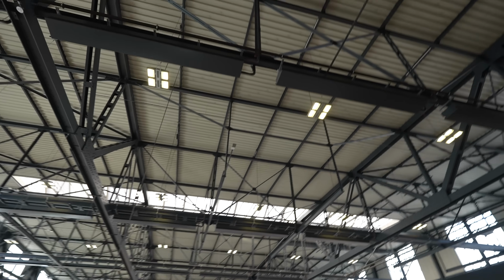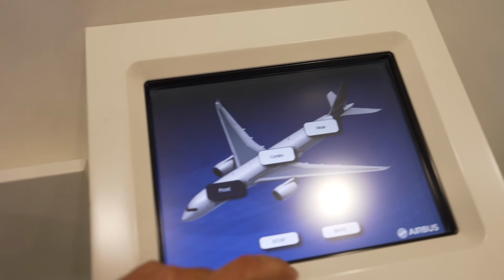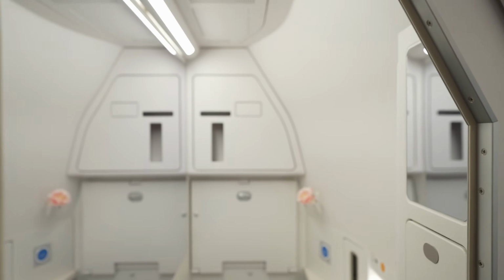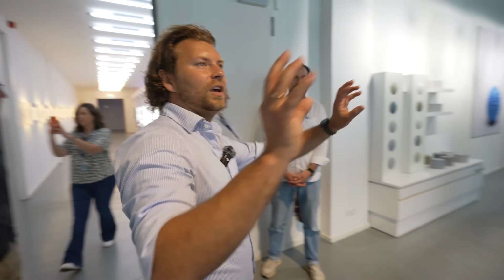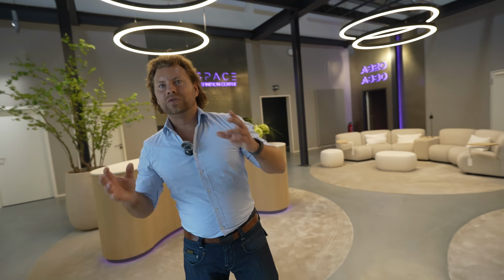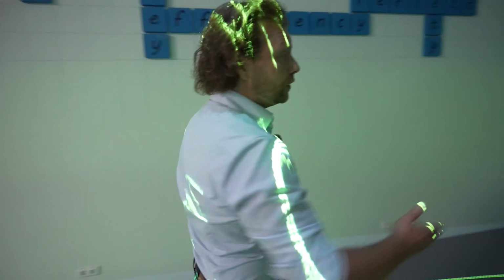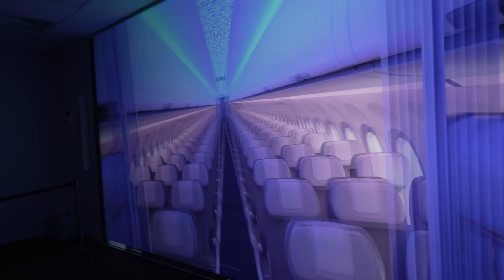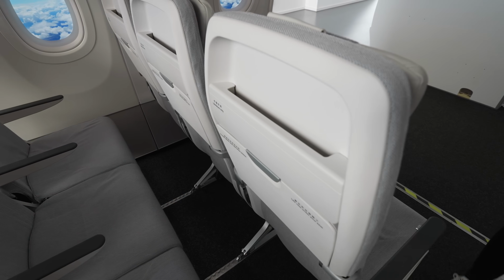Inside Airbus: Where Airlines Design Their Cabins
We got a grand tour of Airbus’s Customer Definition Centre (CDC) in Hamburg — a 10,000-square-meter hub where airline teams spend days designing every last detail of their cabins. From lighting and seating layouts to full-scale cabin mockups with lavatories and crew rest areas, nothing is left to chance. Here, airline teams can sit in the seats, test virtual reality configurations, and even see how fruit looks under different lighting schemes. Every surface matters, down to sidewall panels, bumpers, and trim. It’s a blend of technology and craftsmanship and Hamburg is at the very heart of this part of the Airbus design process.

Also: Gabe got to try out lying in a crew rest bunk for the first time ever.

Topics in this video include: Airbus Customer Definition Centre, Airbus Hamburg, Airbus A350 cabin, Airbus A330 cabin, Airbus A320 cabin, airline cabin design, aircraft interiors tour, aircraft cabin lighting, airline seating design, cabin innovation, aviation behind the scenes, Airbus aircraft interiors, Airbus cabin experience and a lot more!